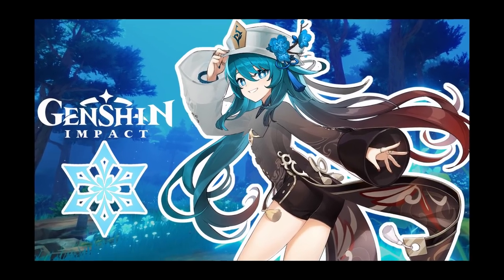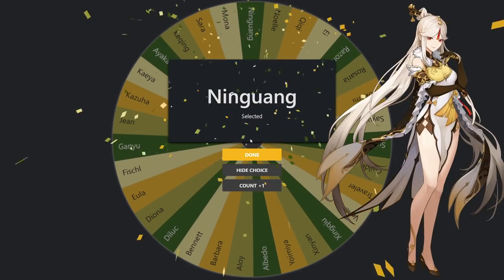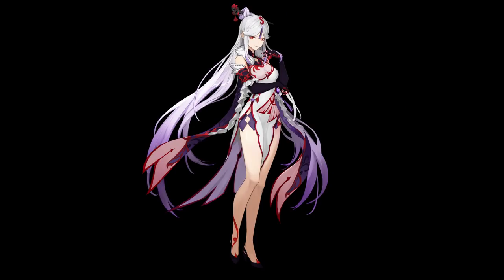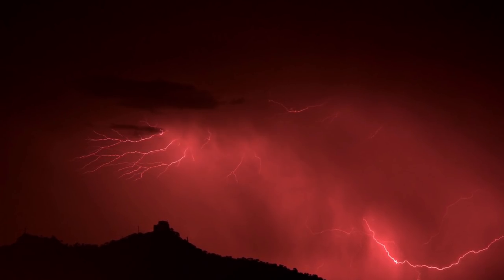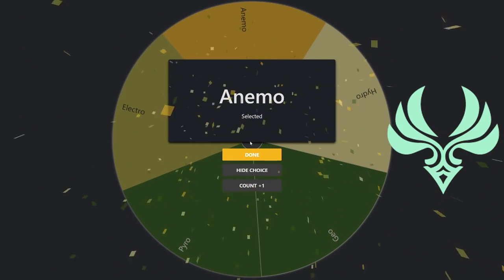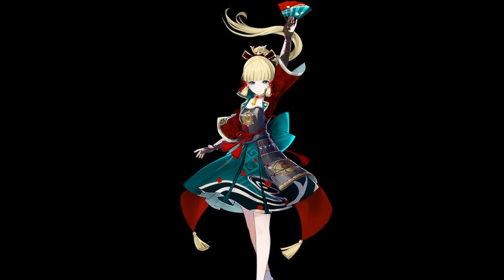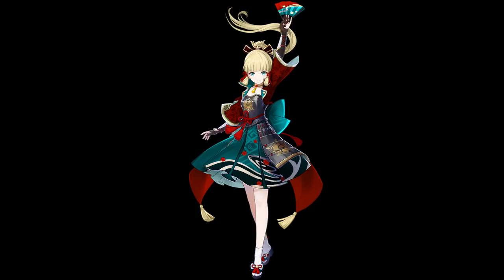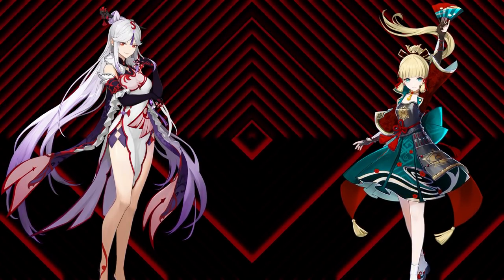Ningguang Looks Amazing as Electro - [Genshin Impact Element Swap]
Ningguang may be getting a new skin soon, though I highly doubt it'll look anything like this... Back by popular demand, I decided to take Genshin Impact characters and change the elements of their artwork. This time, we were given Ningguang and Ayaka.

Please forgive the random "artifacting" that appears at points during the timelapses. I guess that's what happens when you speed up footage to over 5000% 😅

I created 2 randomized wheels. One with the characters of Genshin, and another with all the attributes. We then spun both, and had to change whatever characters we rolled, into the element we were given.

If you enjoy these Genshin Impact art videos, let me know and I'll be happy to make more.

Here's a link to the Art Program I use:
It is called "Clip Studio Paint"

Second Timelapse Music:
Camellia in Winter Snow (tnbee mix)
Composer: Yu-Peng Chen
Arranger & Producer: tnbee